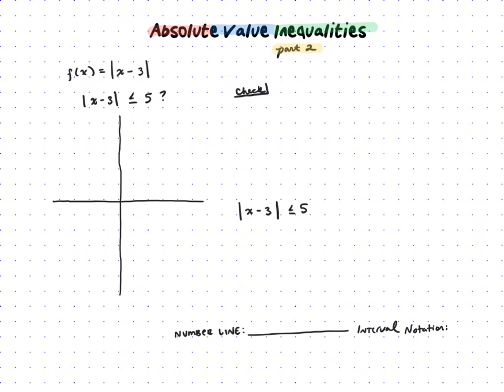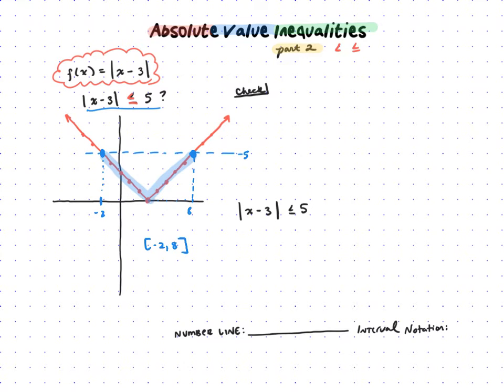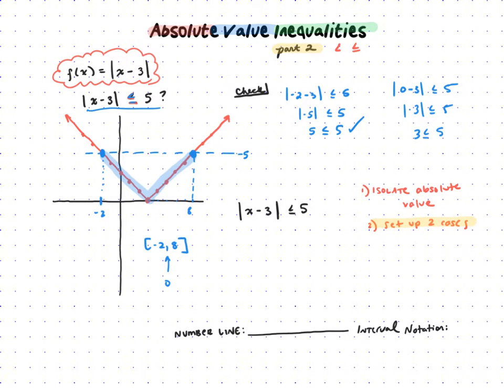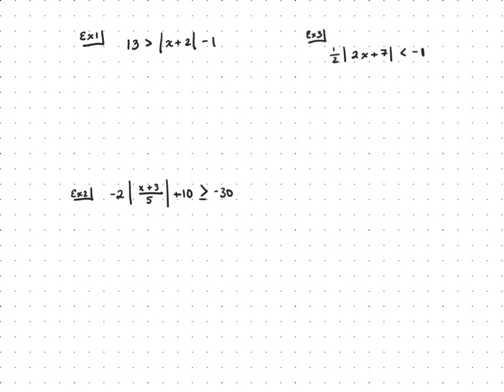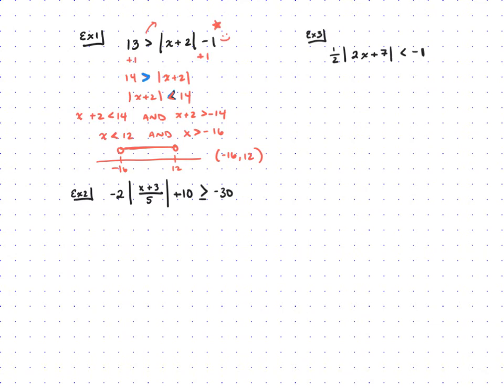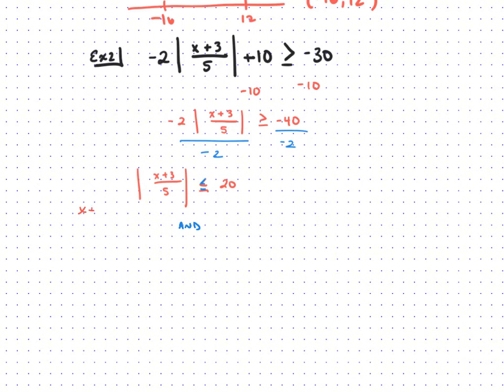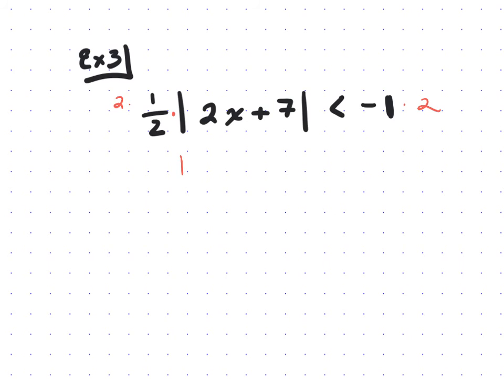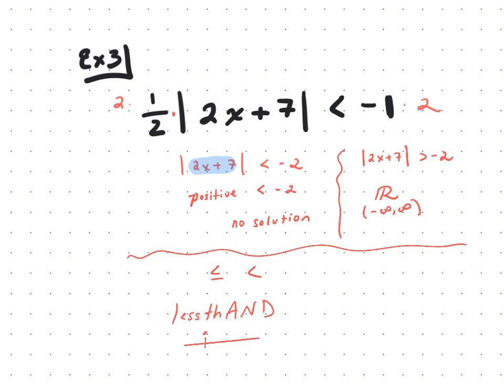Absolute Value Inequalities (LessThAND)